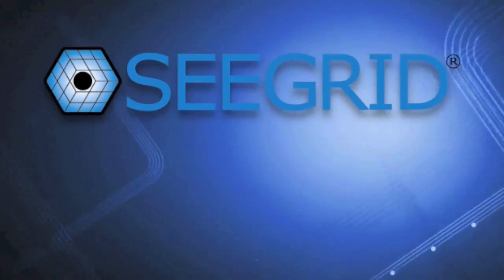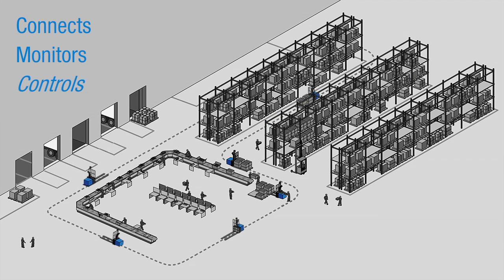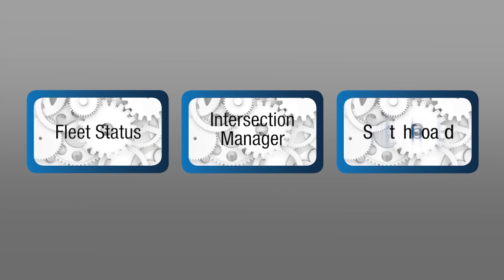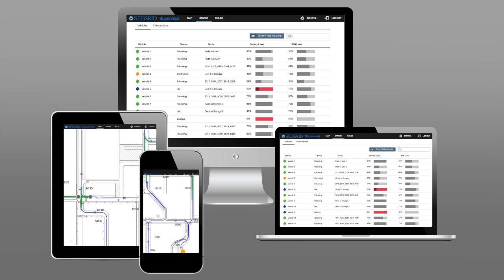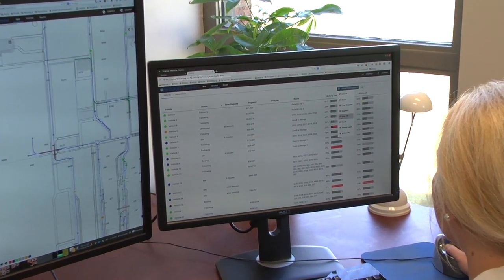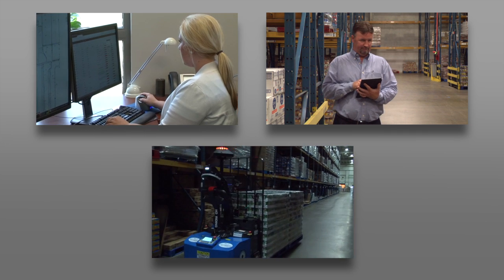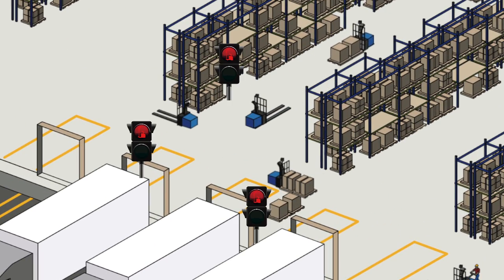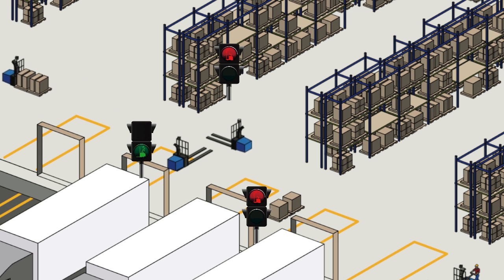Seegrid Supervisor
Seegrid Supervisor,  software solution optimizes vision guided vehicle (VGV) fleet using 3 components, Fleet Status, Intersection Manager, and Switchboard.